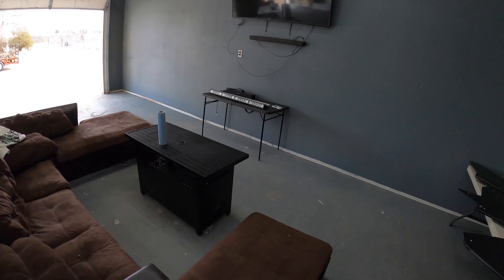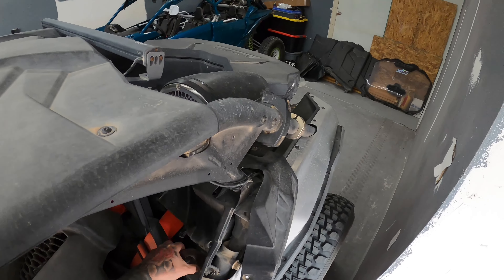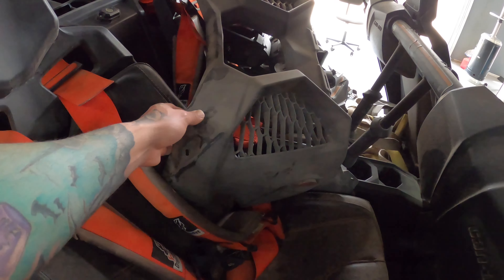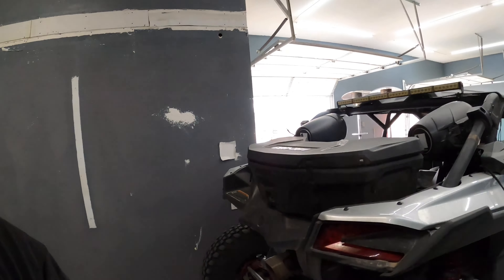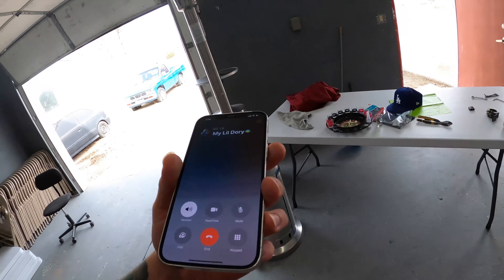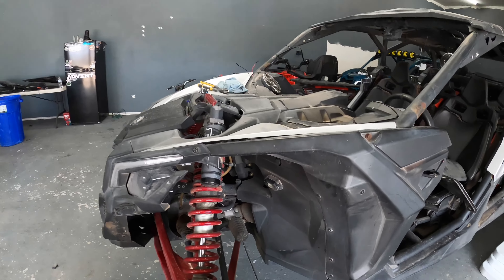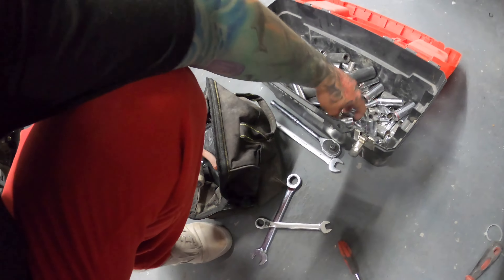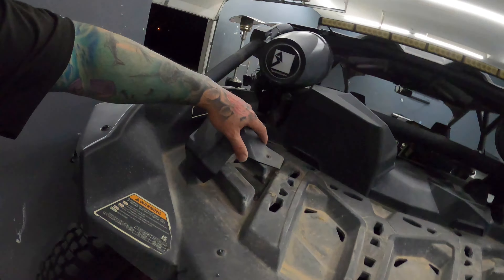I spoke to soon, Canam X3 Build PT.2!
3F IG - @3fautoshow